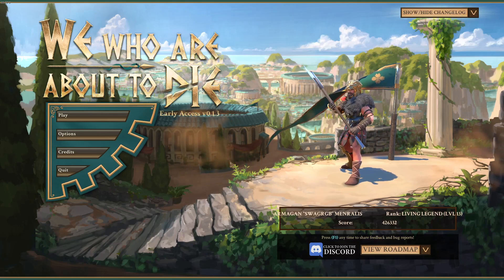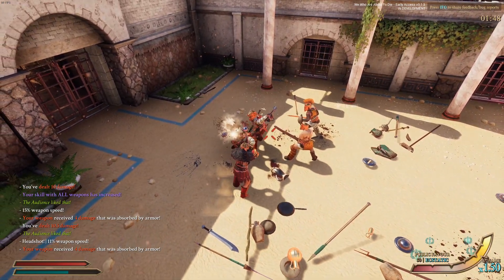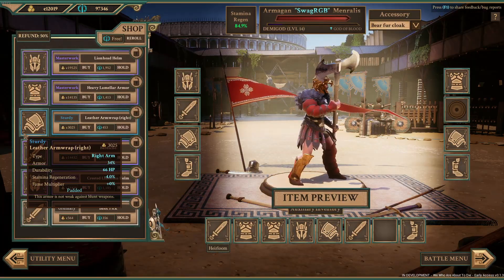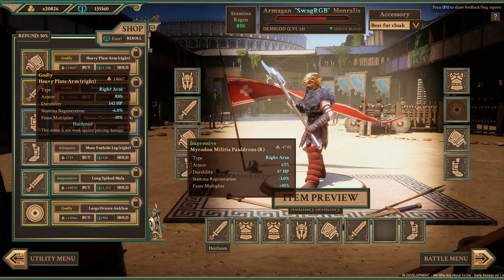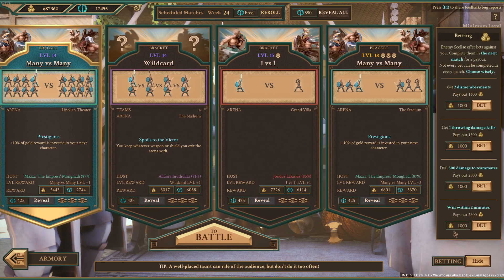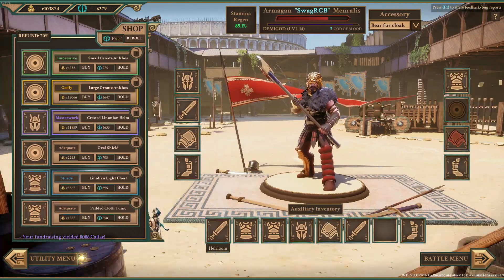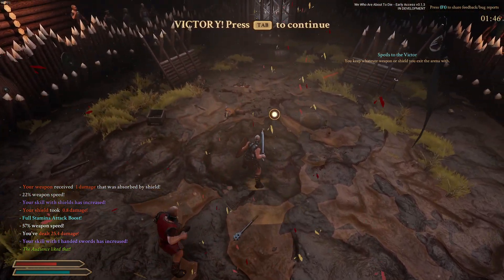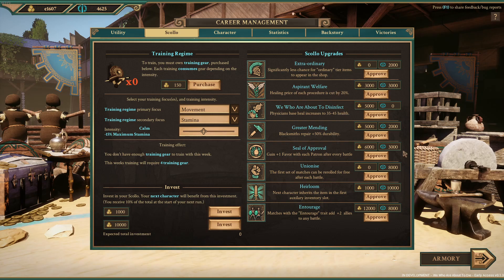We Who Are About To Die - s2 Ep 30 Victory and new Journey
In this episode we follow out hero to his freedom, as well as welcome a new man into our roster.